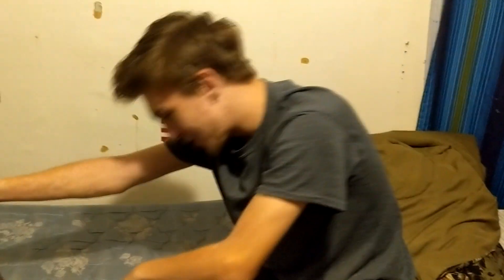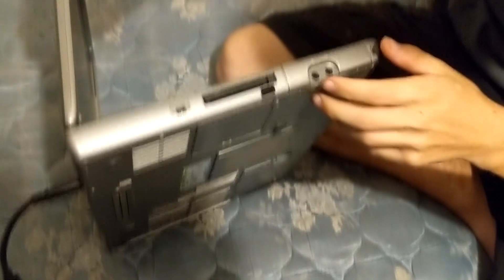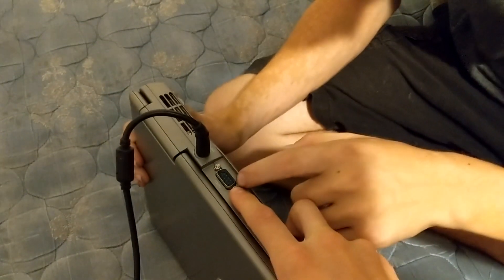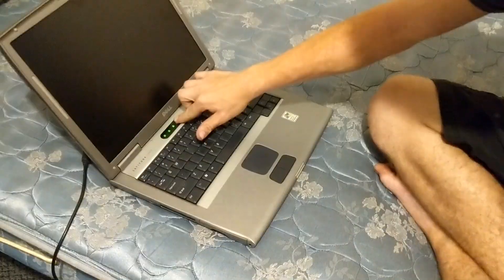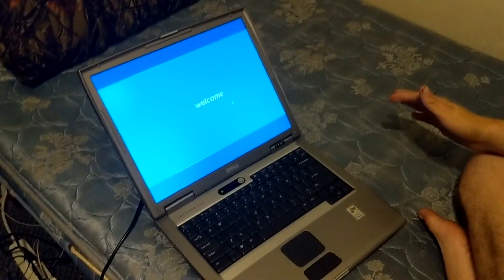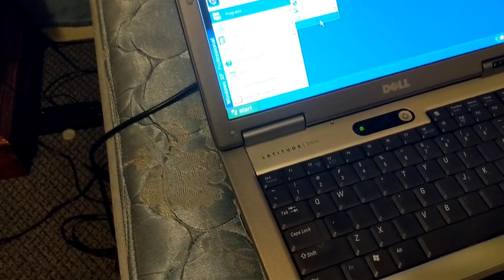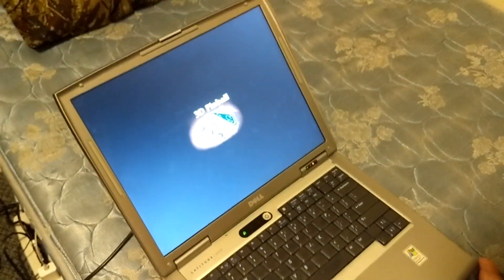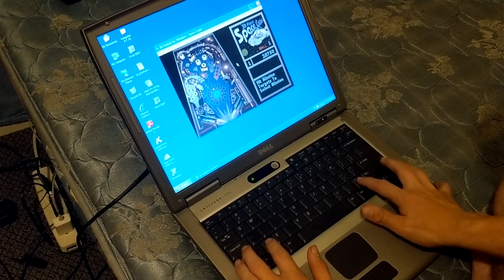Dell Latitude D505 "Review" (2019)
Expand me for links, and other useful information!

Upload Schedule:
I upload whenever I can, and the occasional live streams!

My Computer Specs, ETC:
DIYPC DIY-TG8-BR Case
Intel Core i5-9400F 9th Generation Processer
Corsair Vengeance (2x8) 16GB DDR4
ASRock Phantom Gaming X Radeon DirectX 12 RX580 8GB OC
GIGABYTE H370 AORUS Gaming 3 WiFi Motherboard
Crucial MX500 500GB M.2 SSD
WD Blue 3TB, 5400RPM HDD
Dell Gaming LED-Lit Monitor 27" (D2719HGF)
Logitech G213 PRODIGY RGB Gaming Keyboard
Lenovo Y Gaming Precision Mouse
Corsair VOID PRO RGB Gaming Headset

Recording:
OBS Studio
Editing: